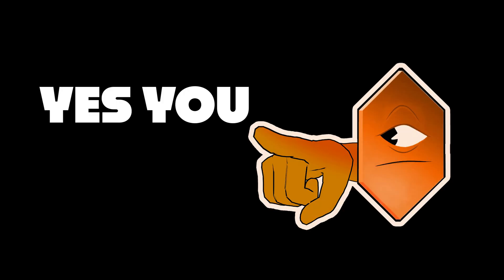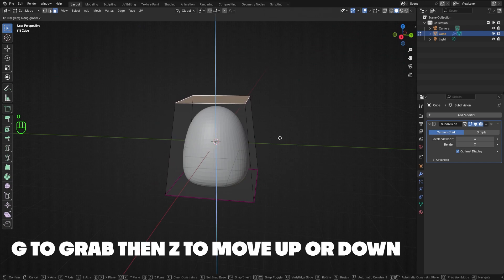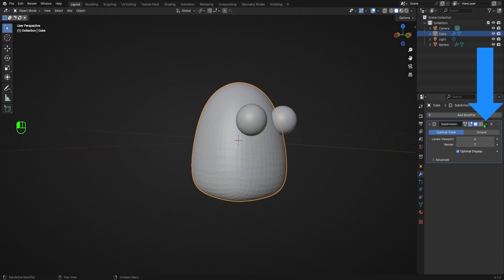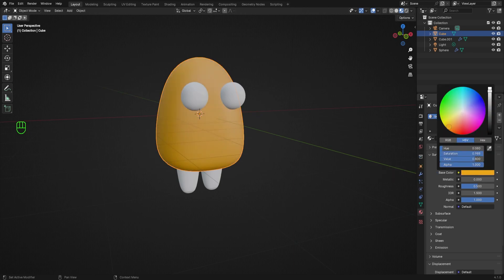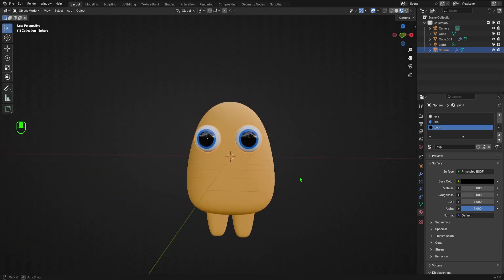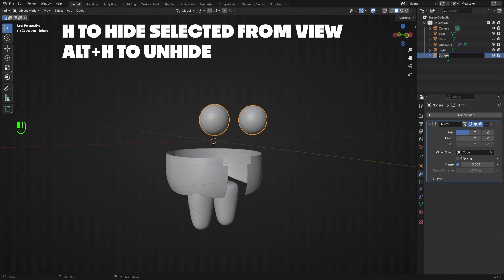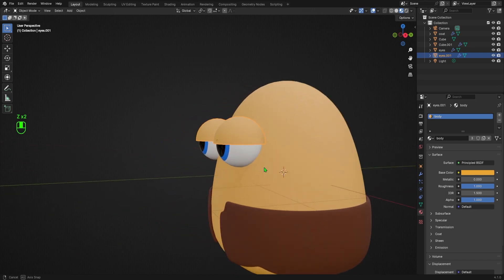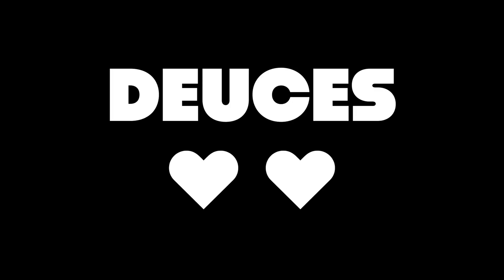Uncover Secrets to Cute Character Modeling in Blender! Part 1 Modeling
Learn how to make simple characters in Blender with this Muggo tutorial. Perfect for beginners looking to create their own characters! This is part 1 of a series that teaches you how to use basic modeling, materials and render setups to make cute critters I call "Muggos" in Blender!
These same tools can be applied to create just about anything, so they're perfect for beginners 😁